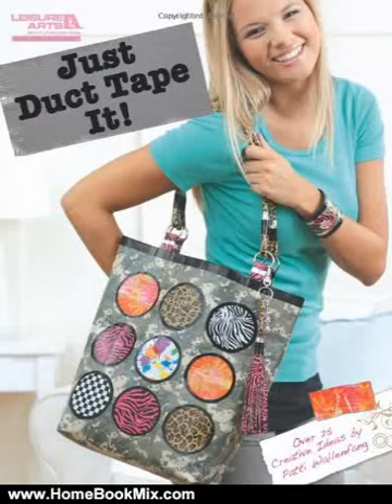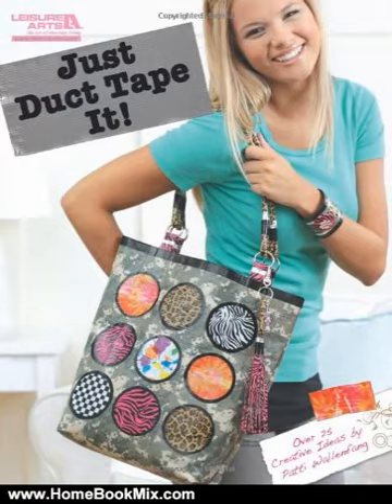Home Book Summary: Just Duct Tape It! (Leisure Arts) by Leisure Arts, Patti Wallenfang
This is the summary of Just Duct Tape It! (Leisure Arts) by Leisure Arts, Patti Wallenfang.